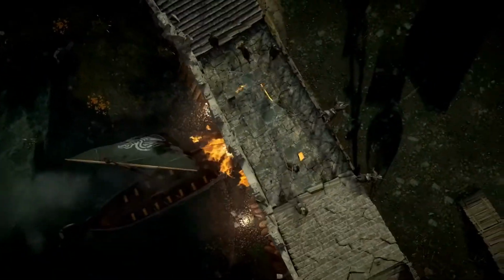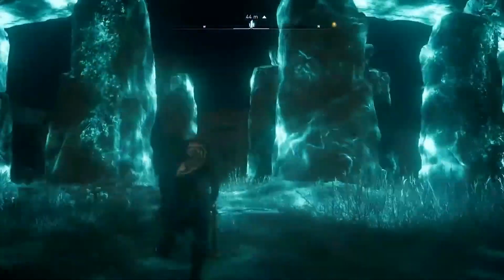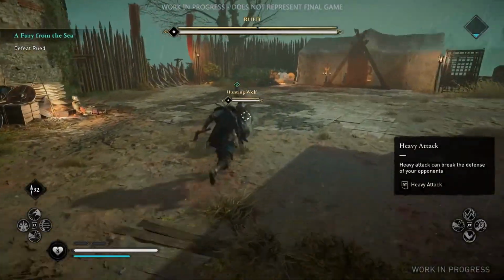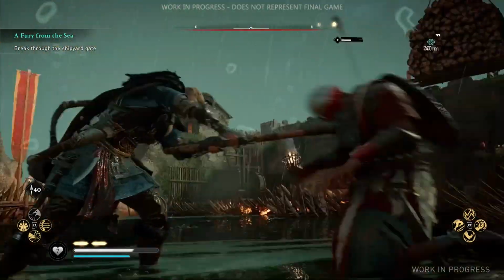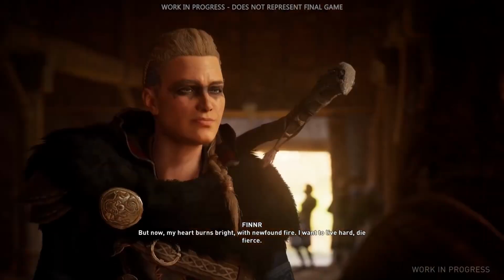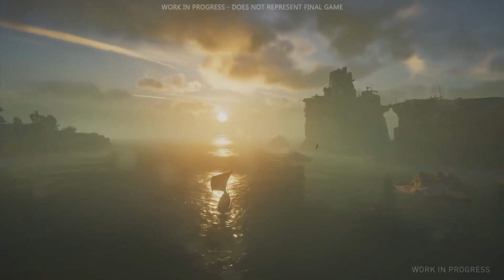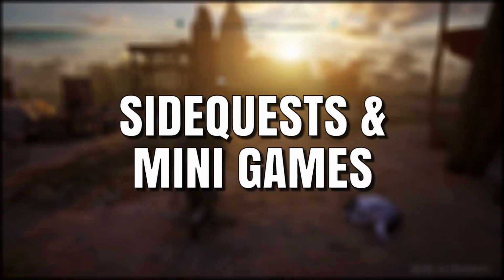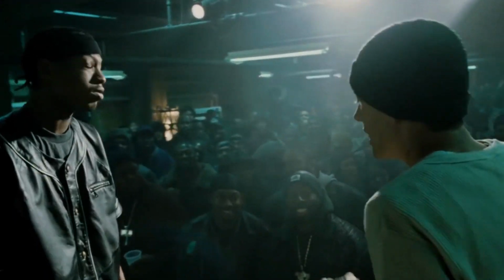5 things you need to know about Assassin's Creed Valhalla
Welcome Back to GameGentleman, Earlier this week, Ubisoft gave us a look into gameplay for Assassin's Creed Valhalla as a part of their Ubisoft Forward. We are big fans of Assassin's Creed, so we gladly scanned through all of the details to bring you 5 things you need to know about Assassin's Creed Valhalla before the game releases on November 17, 2020.

We're also giving away a Collector's Edition of Assassin's Creed Valhalla to one lucky winner.

The competition will stay open for 4 weeks, and we'll remind you each week to get your entry in. The Winner will be drawn August 17